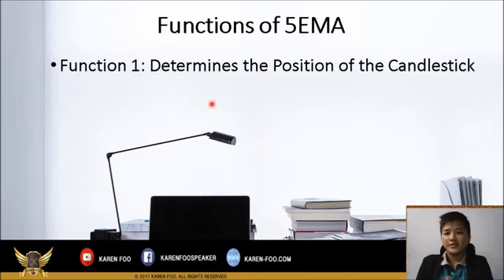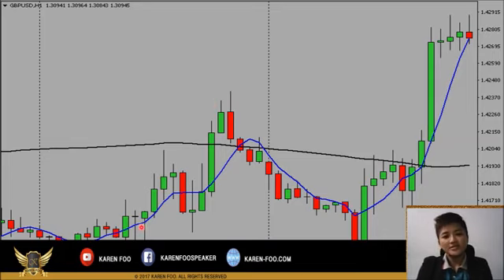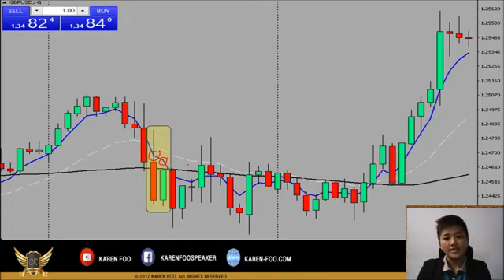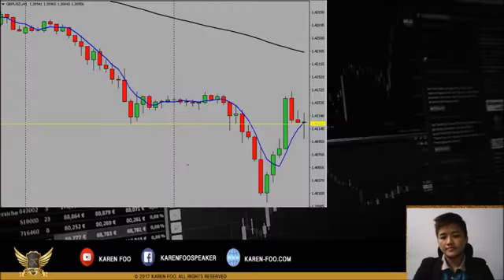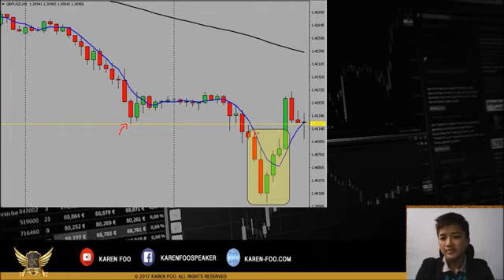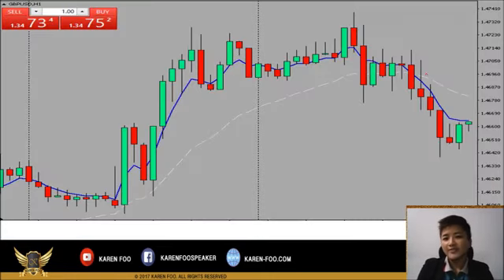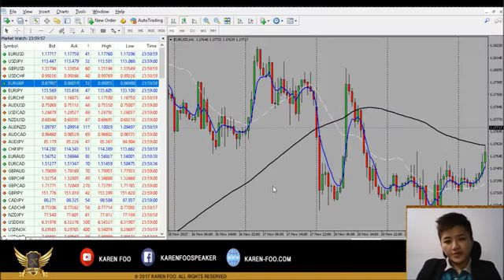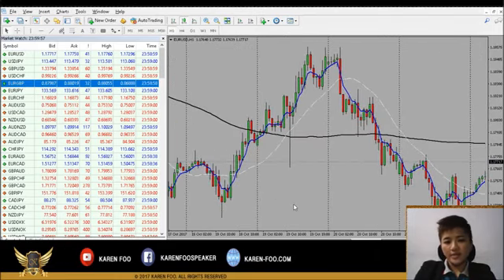Series 4 Trading 5EMA +Case Study.